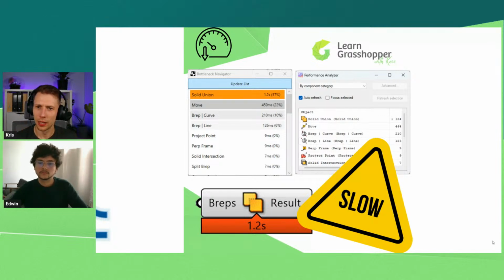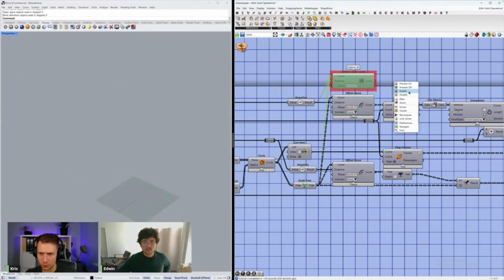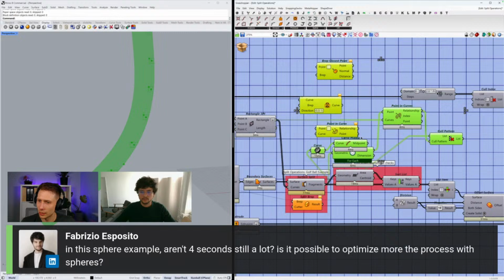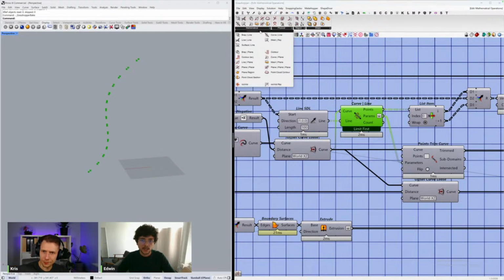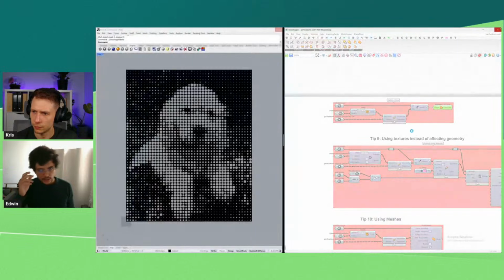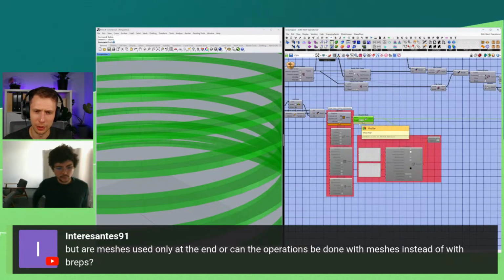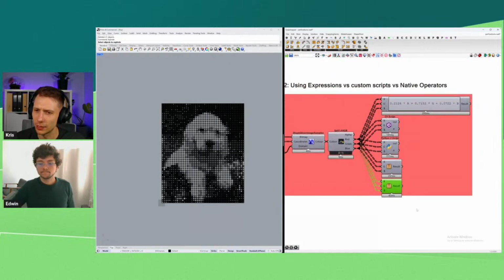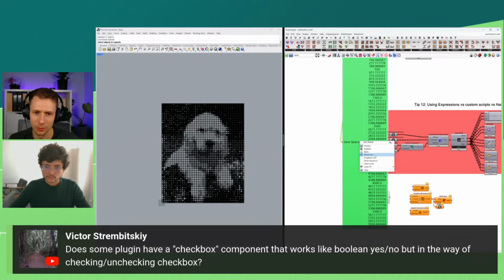OPTIMIZE YOUR GRASSHOPPER SCRIPTS: 12 Tips to Make them Run Faster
Are your Grasshopper scripts running slowly?

Join us for a workshop with Edwin Hernandez Gomez and Kris from Learn Grasshopper. We’ll share 12 simple tips to make your Grasshopper scripts faster and more efficient.